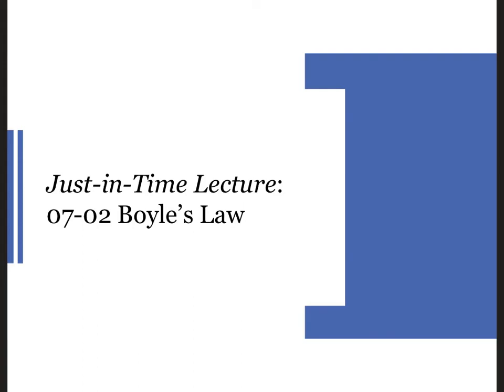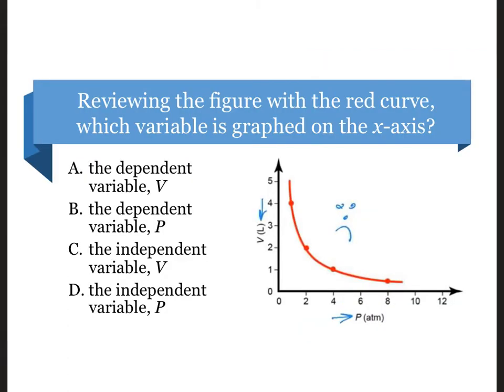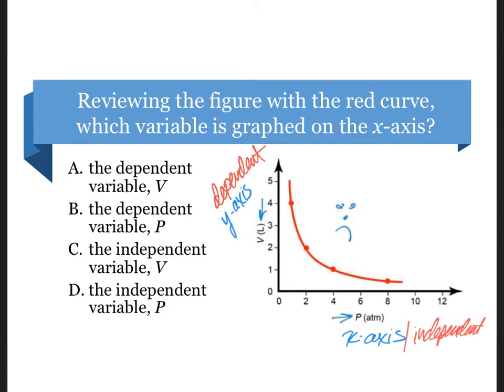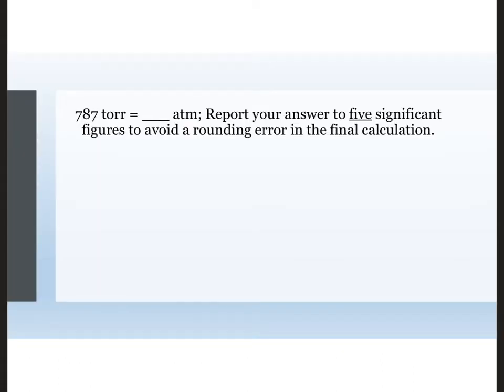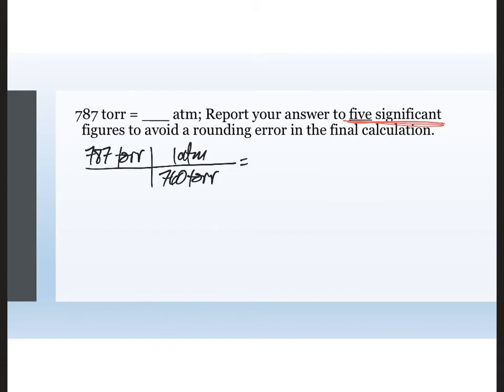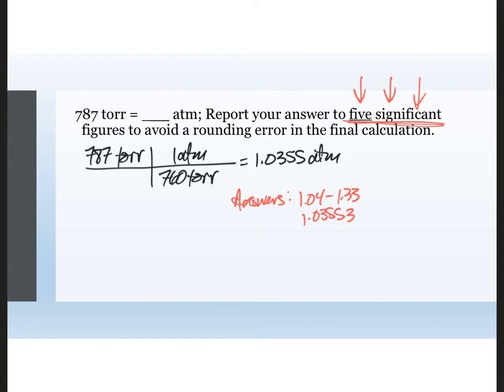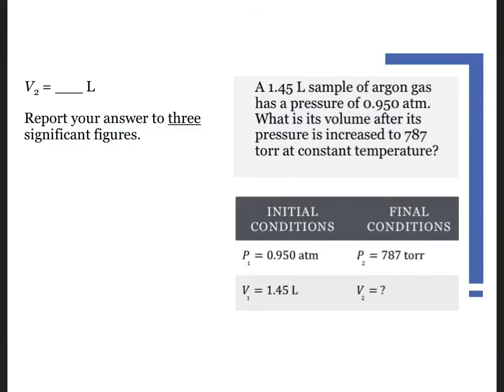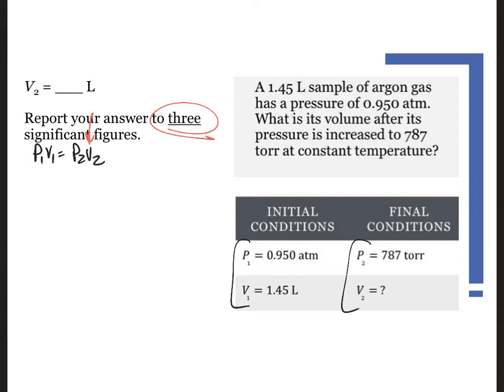CHE 110 IGC Chapter 07-02 Boyle’s Law - JIT